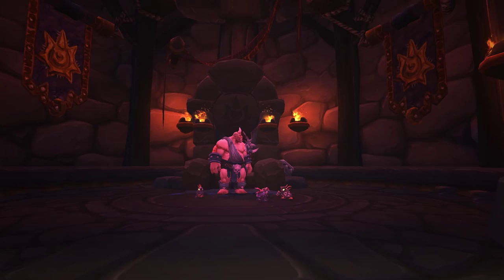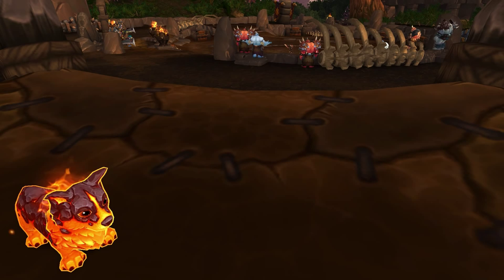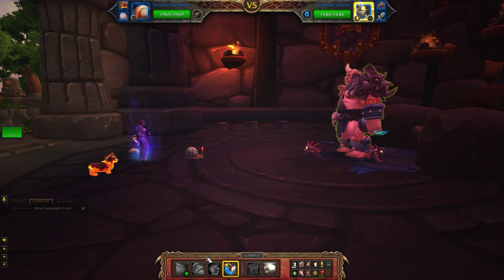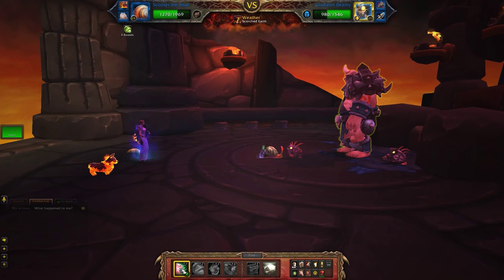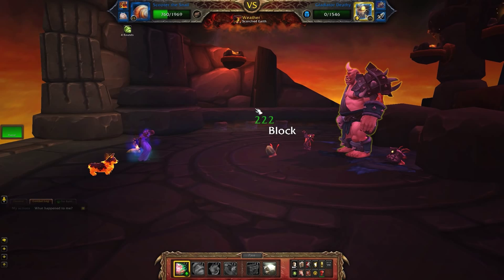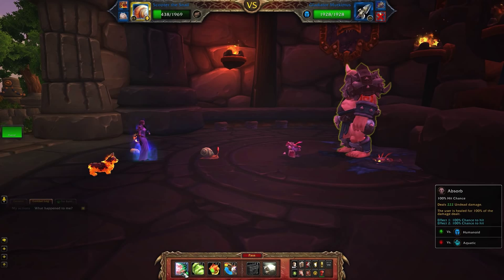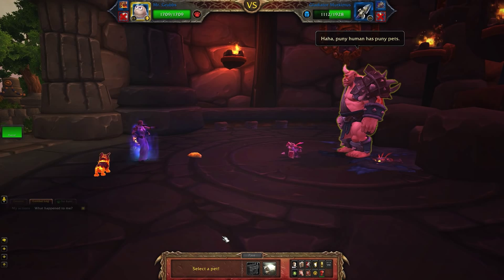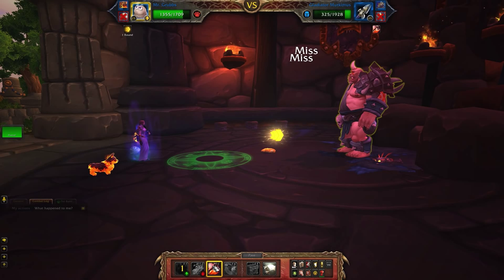Tarr the Terrible: 2 Pet Guide for An Awfully Big Adventure or Powerleveling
How to Beat Tarr the Terrible using 2 pets for An Awfully Big Adventure, or to powerlevel a third pet. Tarr the Terrible can be found in Nagrand on Draenor, and completing his daily quest will grant you four Pet Charms to spend in your Garrison at the Pet Menagerie.

Tarr the Terrible has clearly been to Blizzcon, and sports three Murloc- themed pets. He can reliably be used to level pets with a two pet strategy- however his location is a bit far from a flight point and past a bunch of hostile NPC's. He's a tad inconvenient to get out to, be warned!

The battle pets I use to defeat Tarr the Terrible are Scooter the Snail and Mr. Grubbs. Scooter the Snail can be substituted with any snail or even a grub/maggot pet. Mr. Grubbs can be switched for a Maggot, Festering Maggot, Devouring Maggot, Larva, or Jungle Grubb with no issues. If you're after an Awfully Big Adventure, just have your Elekk Plushie in the last slot and don't worry about switching it into battle. You don't need to for achievement credit.

I plan to bring a video guide for each of the garrison pet battle fights, the Draenor Tamers and fights involved in an Awfully Big Adventure.